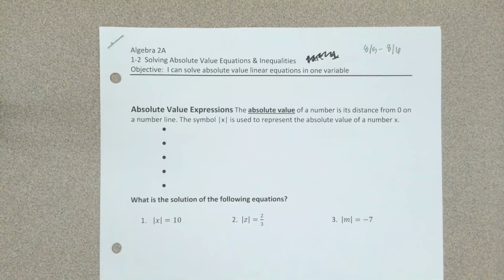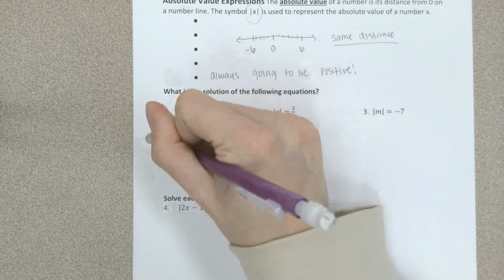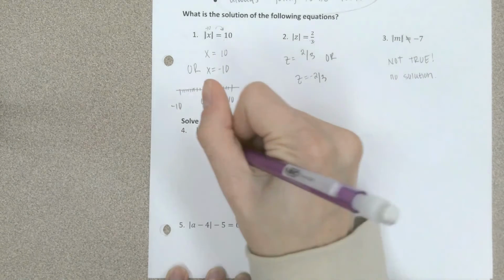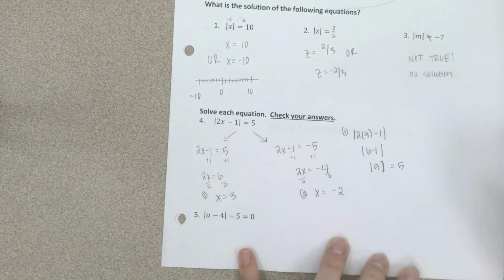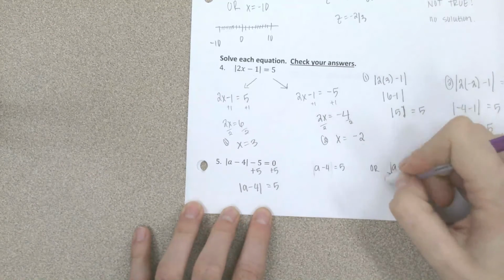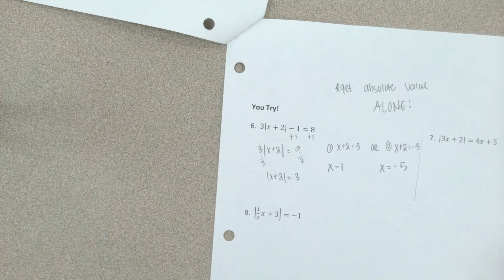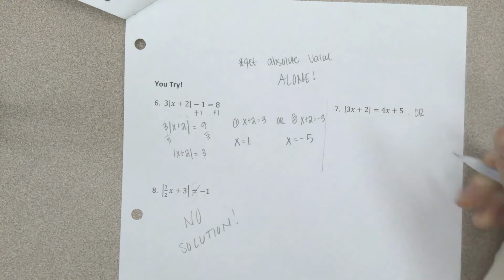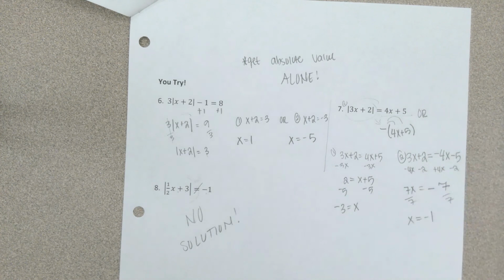1 2 Absolute Value Pt 1